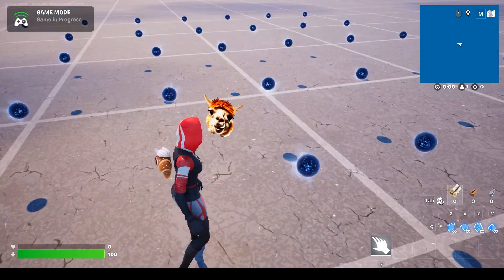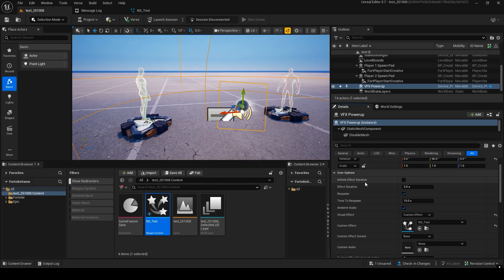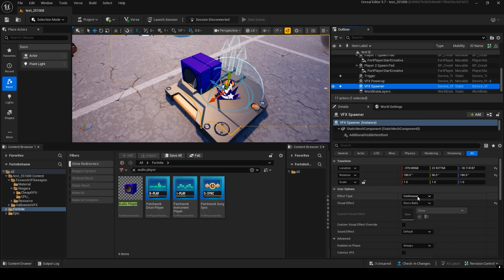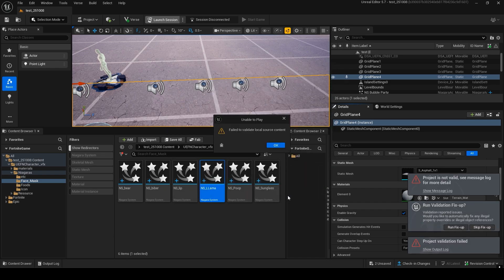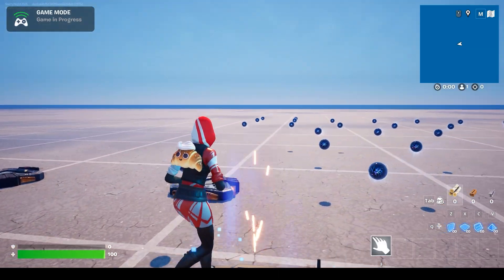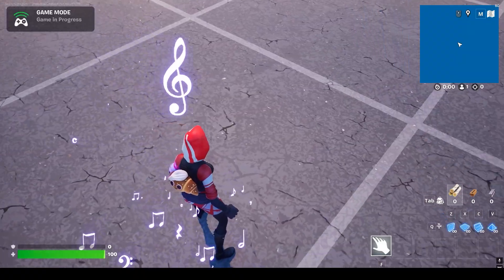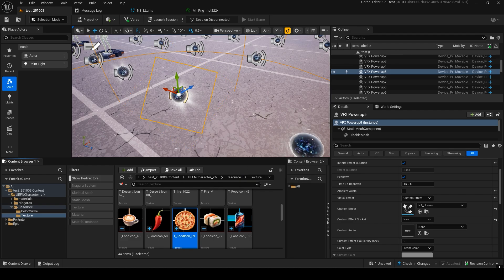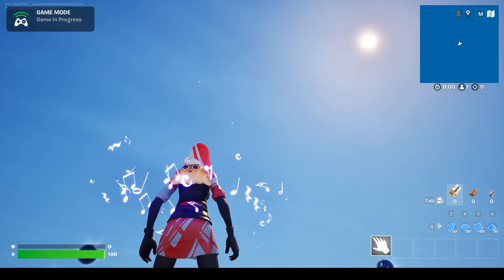UEFN Costume VFX Tutorial . UEFN Niagara system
00:00 overview
00:17 How to attach particles to the Character in UEFN
02:15 How to trigger particles in UEFN
03:09 How to use niagara particles for UEFN
04:00 all particles for UEFN overview
07:20 How to change Mask image in material
08:04 How to change Color of particles.
08:40 Shader complexity view of all particles.